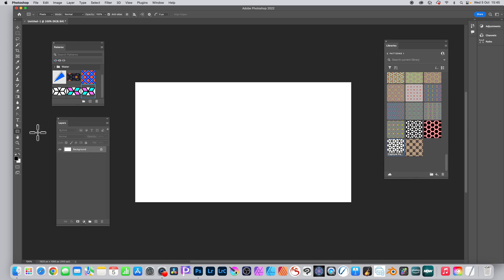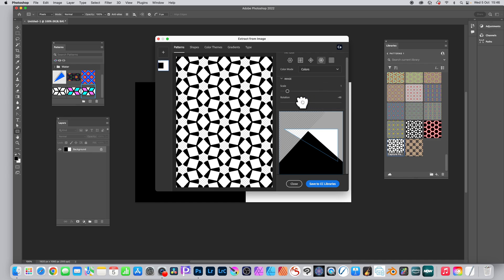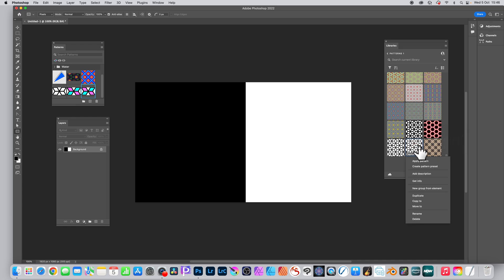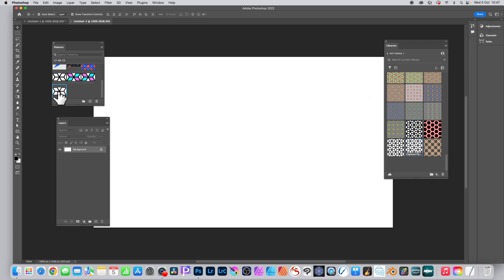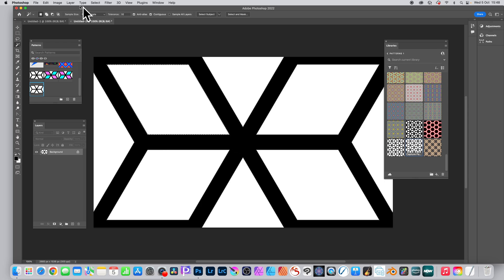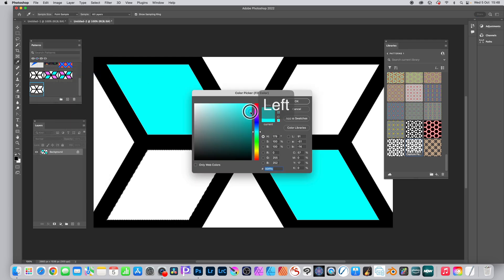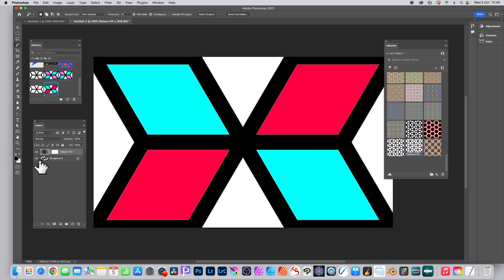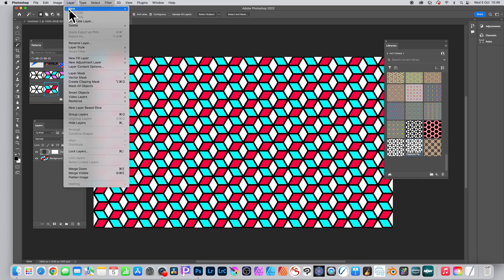Photoshop Tutorial : Create CUBE / Basic 3D Pattern Preset How To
How to create a basic cubed / cube / 3D pattern / seamless tiles in Photoshop CC 2022, create pattern presets for use with all kinds of images. How to save / define preset, how to apply